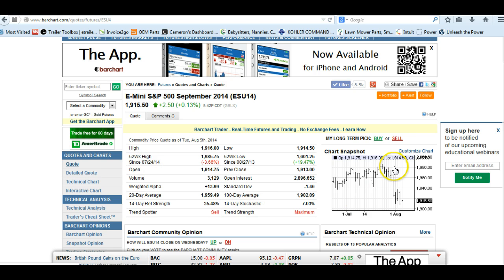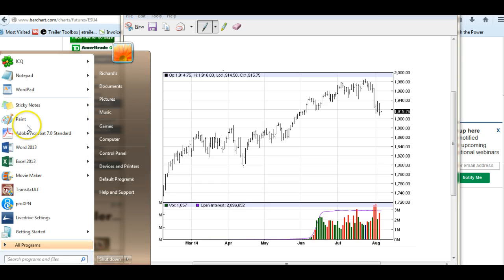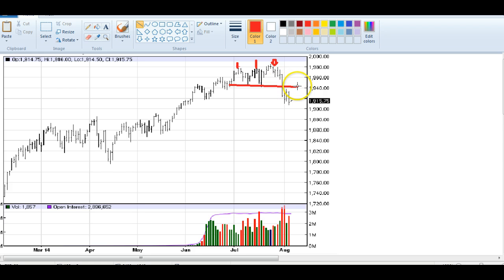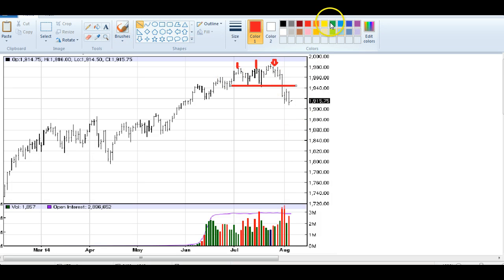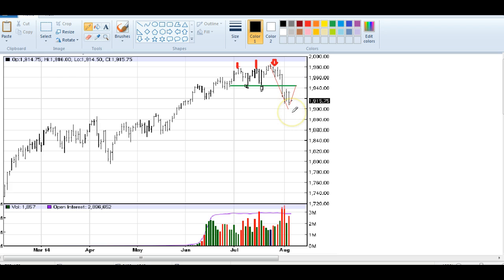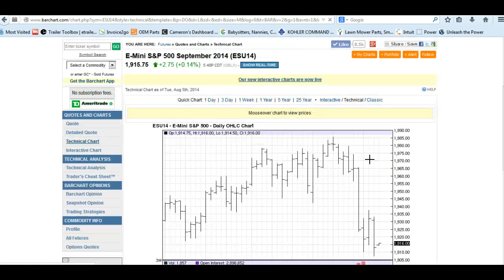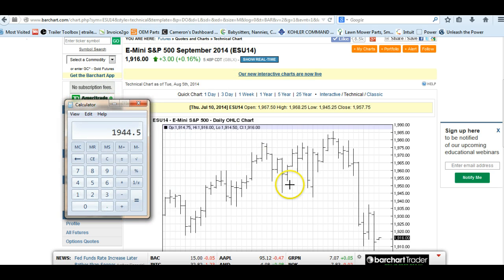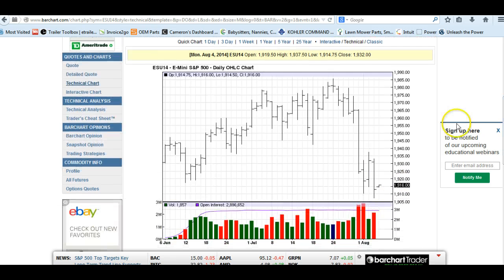Today's Makets 08/05/2014